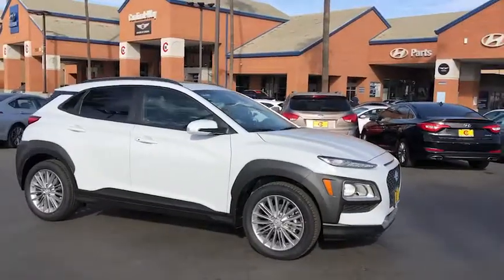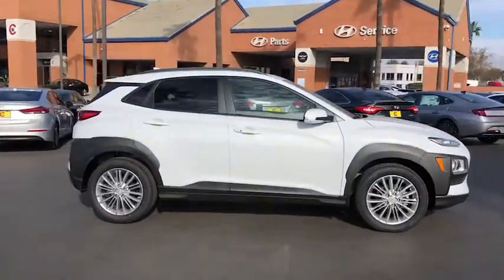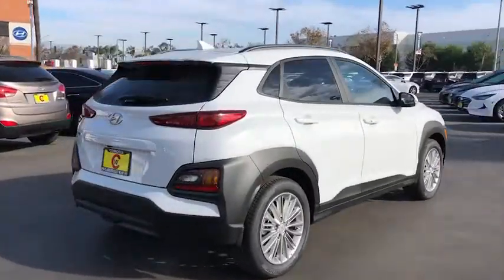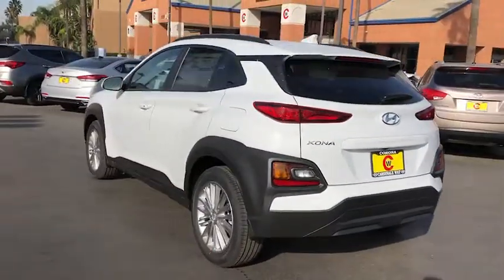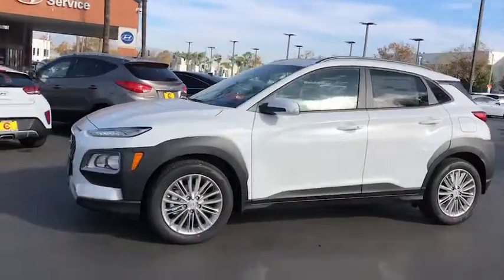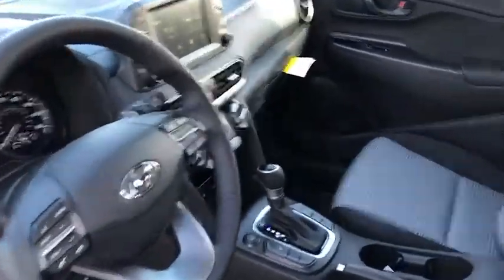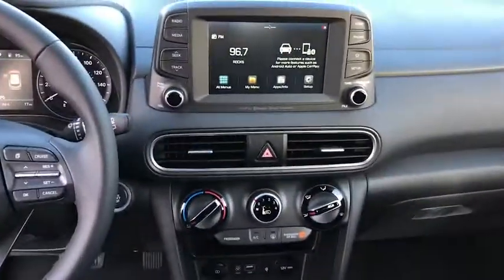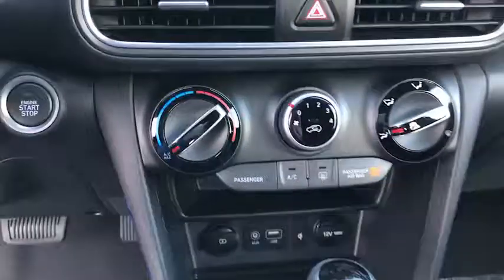2021 Hyundai Kona Riverside, Temecula, Loma Linda, Orange County, Corona, CA H10139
Chalk White New 2021 Hyundai Kona available in Corona, California at Cardinale Way Hyundai Corona. Servicing the Riverside, Temecula, Loma Linda, Orange County, CA area.
2021 Hyundai Kona SEL Plus - Stock#: H10139 - VIN#: KM8K62AA2MU657256

Chalk White 2021 Hyundai Kona SEL Plus FWD 6-Speed Automatic I4brbr27/33 City/Highway MPGbr$2,500 off MSRP!brbrExperience the Cardinale Way difference. We develop outstanding relationships where everybody wins. All prices are plus dealer installed Protection Package for $995.00. Proudly serving Inland Empire, Corona, Riverside, Ontario, San Bernardino, Orange County, Yorba Linda, Chino Hills 92882. Price does not include sales tax, license fees, $80 Doc and any other government fees.  Dealer installed accessories extra.  Price includes: $2000 - Retail Bonus Cash. Exp. 11/30/2020 $500 - HMF Standard Rate Bonus Cash . Exp. 01/04/2021